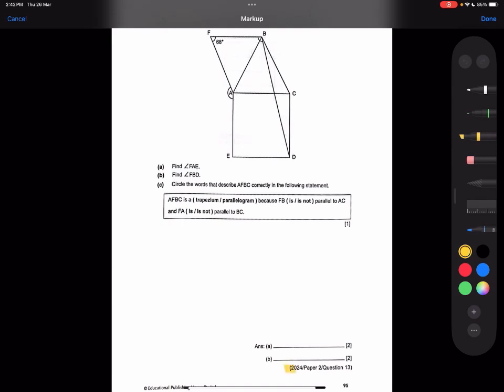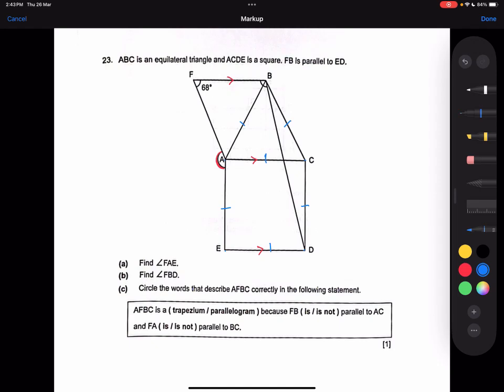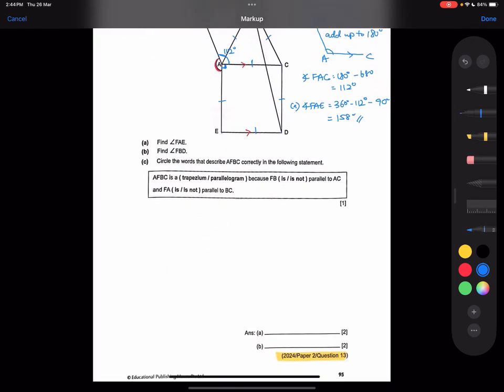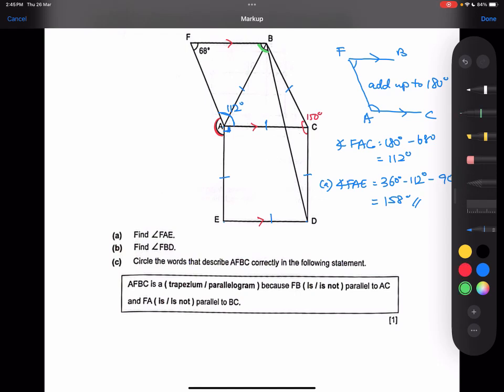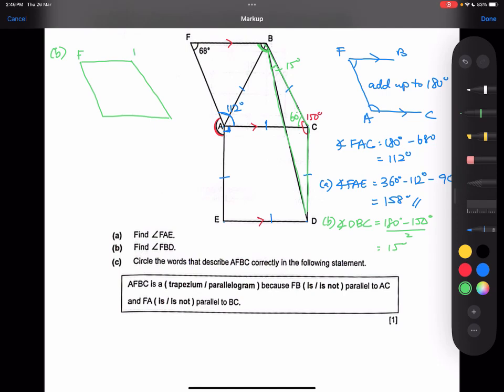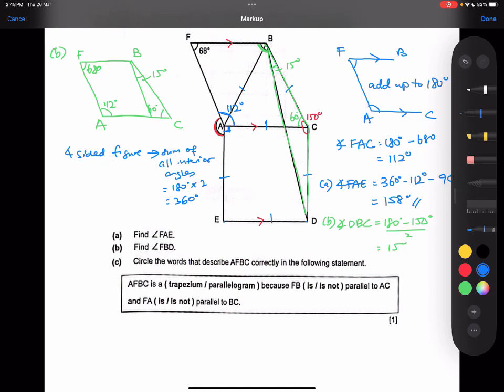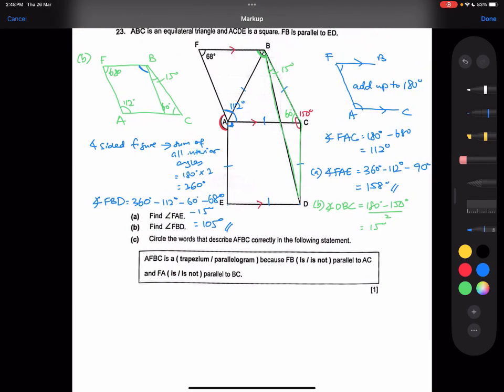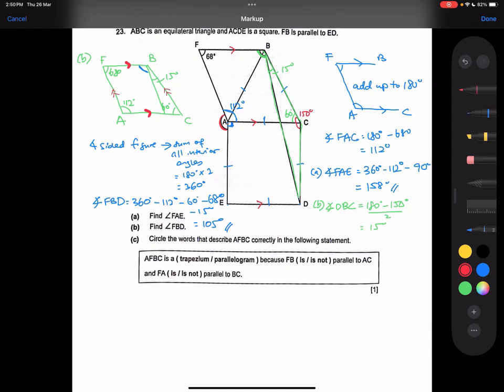2024 PSLE Math Video Solution: Paper2 Q13 Geometry L3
2024 PSLE Math Video Solution: PSLE Paper2 Q13 Geometry Level 3 question. Step by step visual illustration and audio explanation.